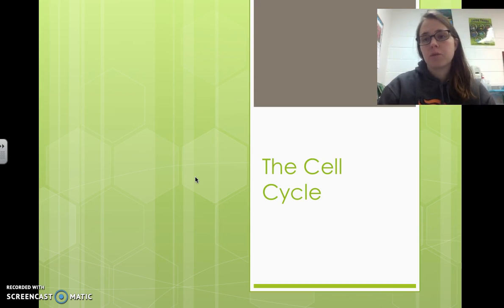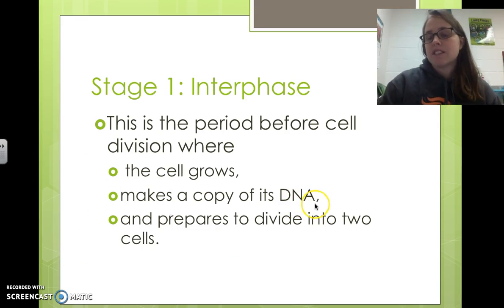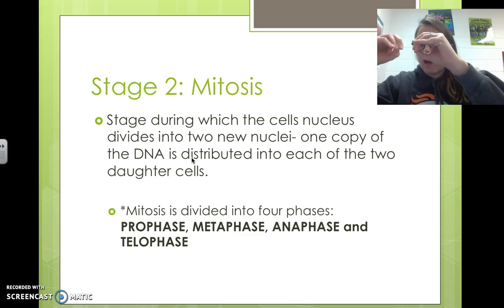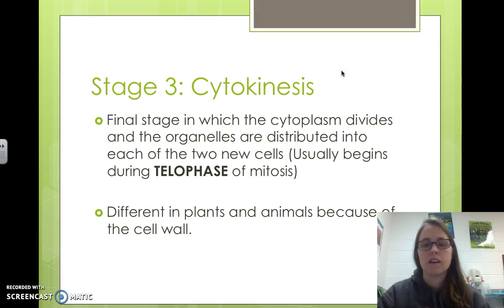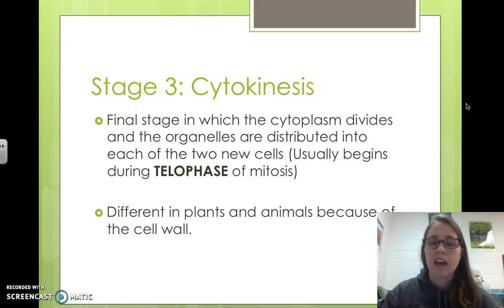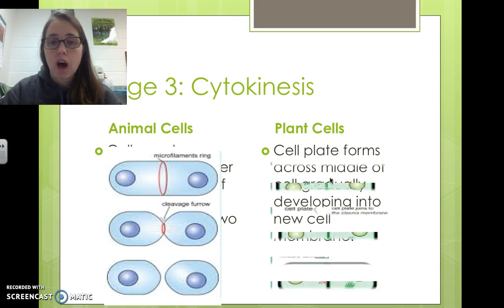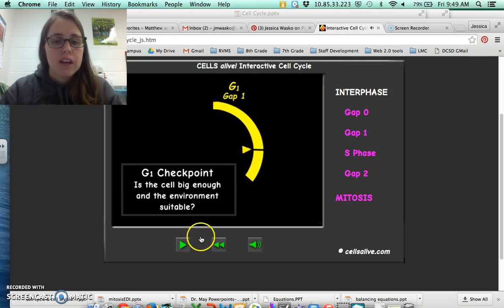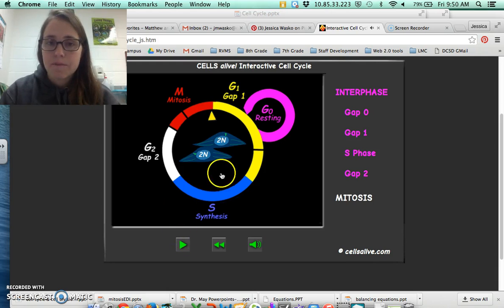The Cell Cycle